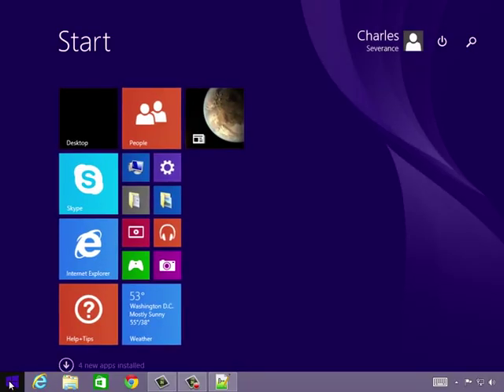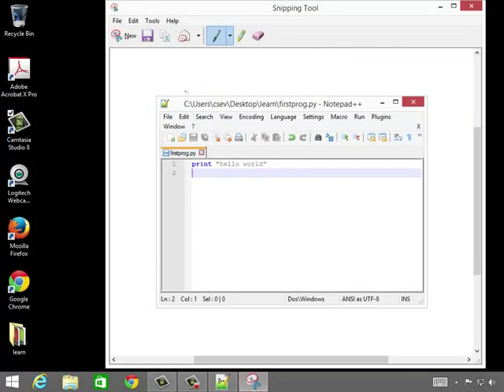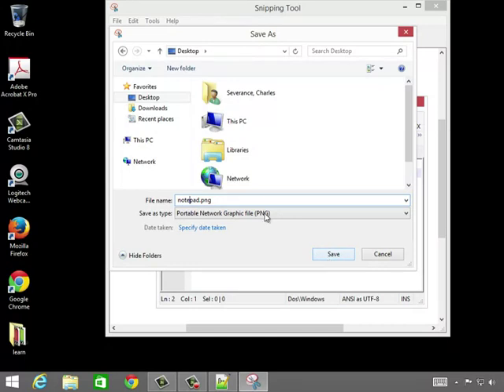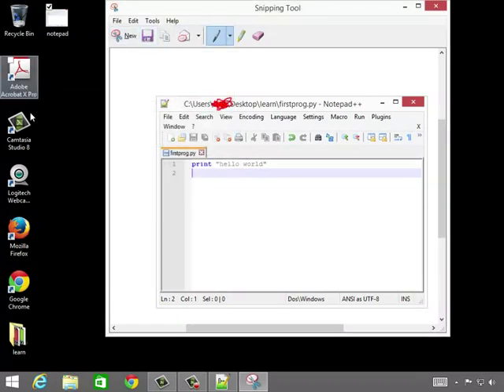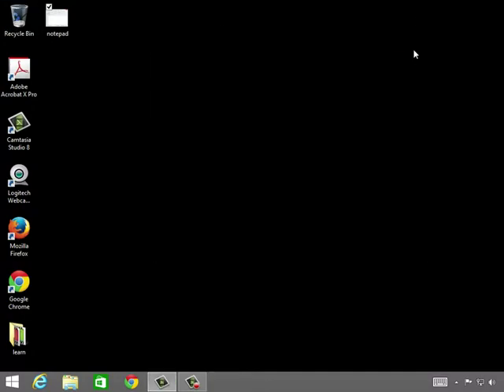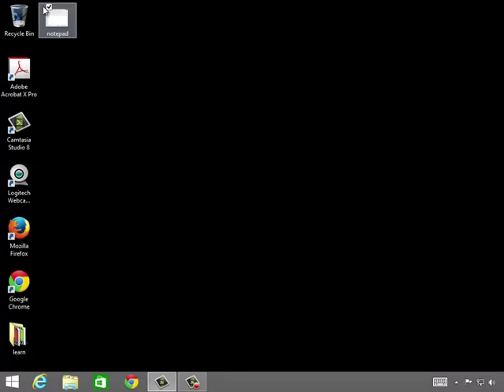Taking Windows Screen Shots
Hello, and I would like to talk to you about how to use the snipping tool to do a screen capture. There are other ways to do this, but the easiest way is the built in screen tool, and I'm doing this on